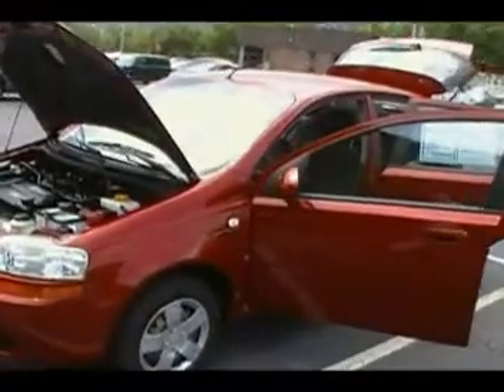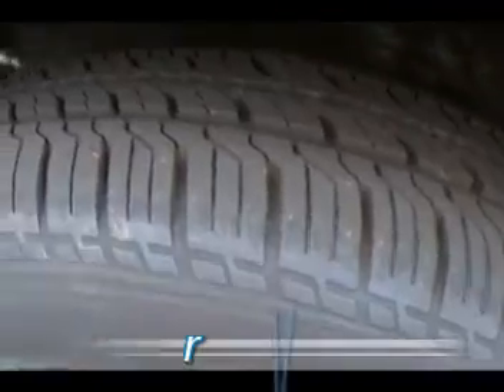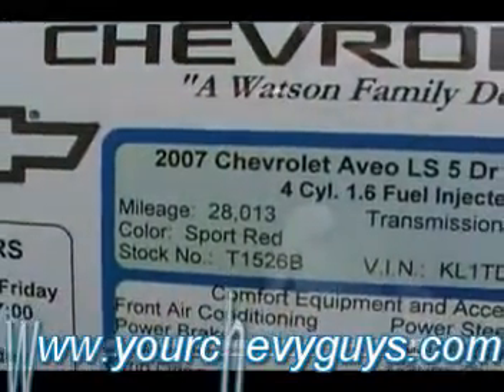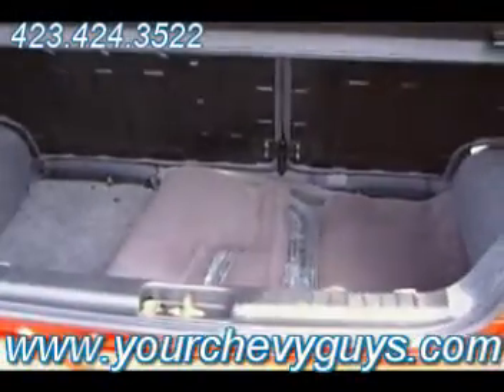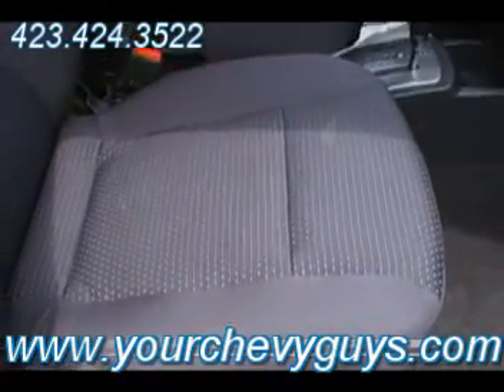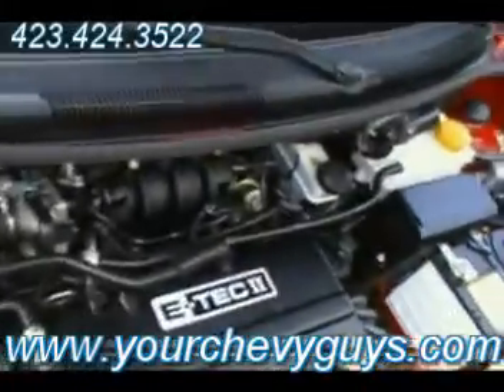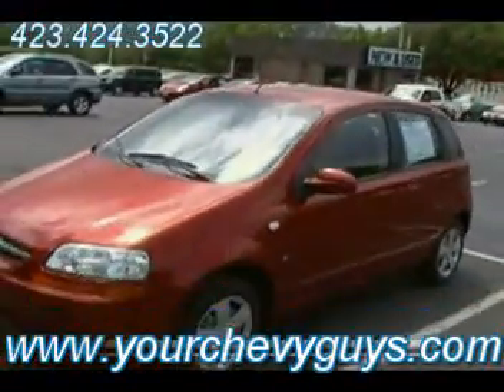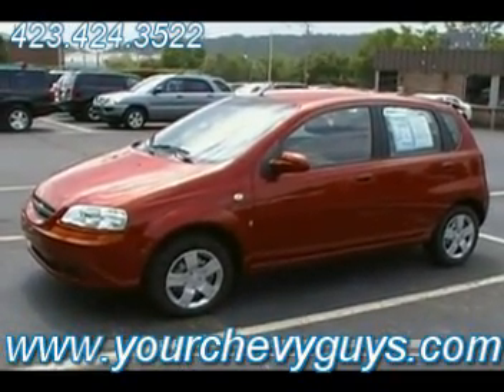LOOK WHAT I TRADED FOR in CHATTANOOGA CHEVY AVEO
SOLD (aka) MTN VIEW CHEVY in Chattanooga Tennessee JUST TRADED FOR A CHEVY AVEO.